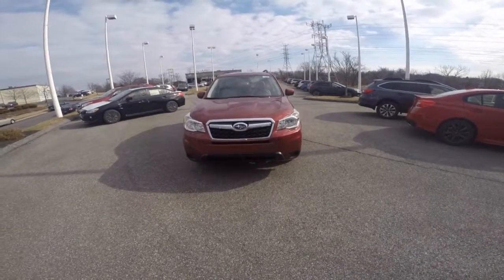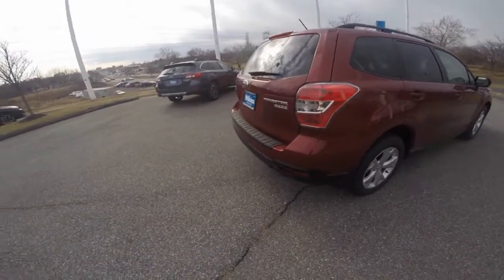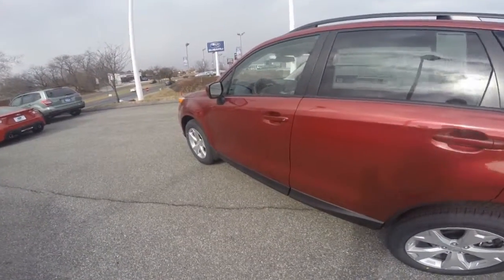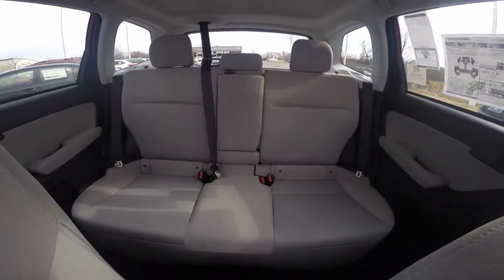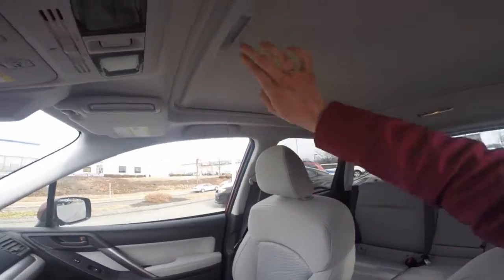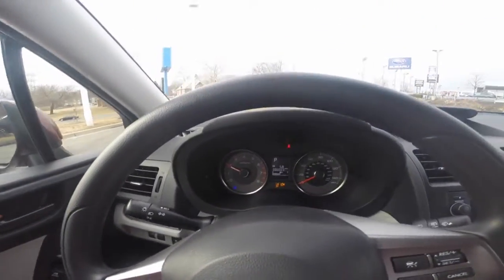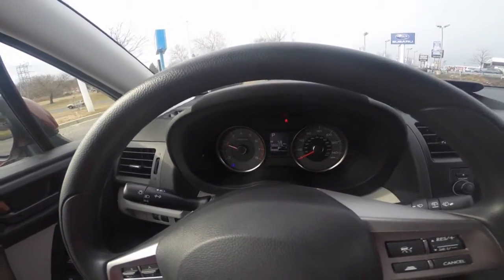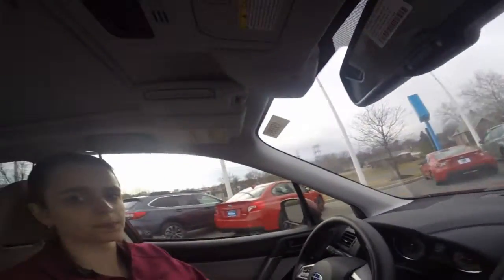2015 Subaru Forester Inquiry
2015 Subaru Forester-- Wilkins Subaru-- Sarah Fullerton-- Product Specialist